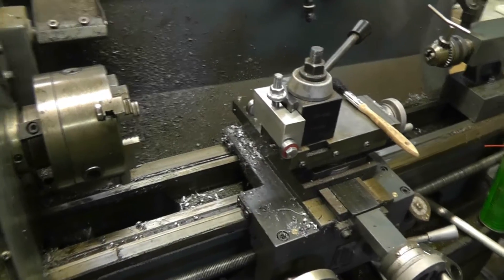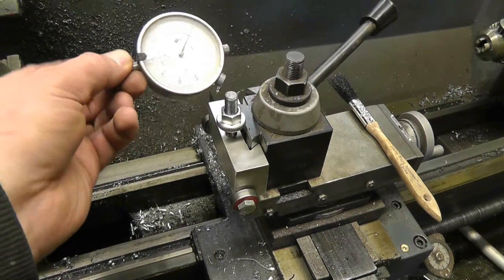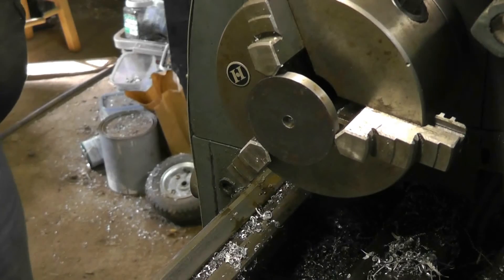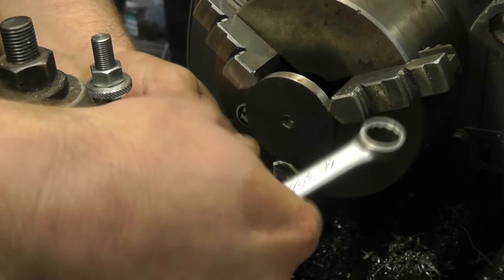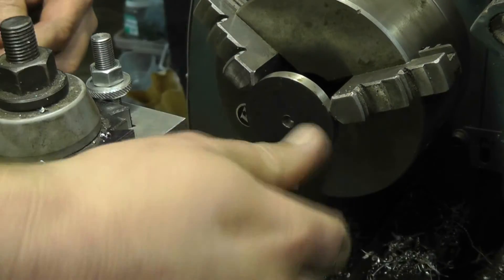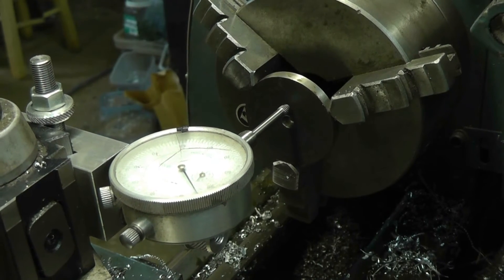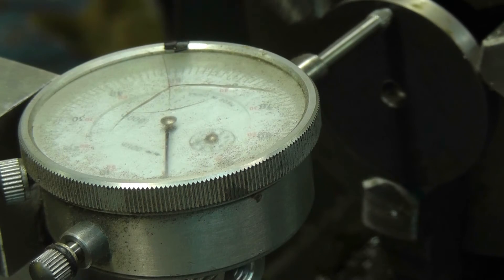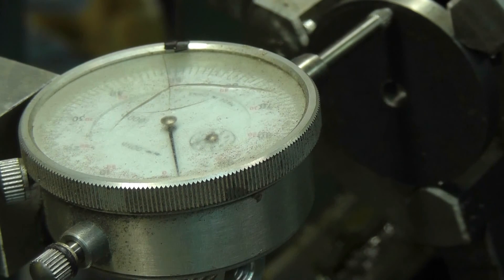Followup to the Nudge Tool Video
Following up on the nudge tool for the lathe, making a mount for the dial indicator.